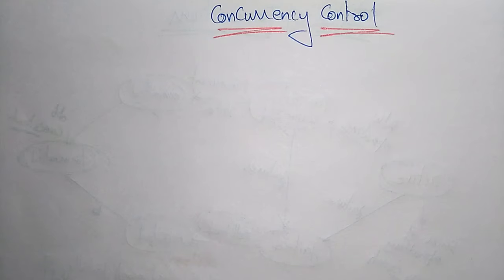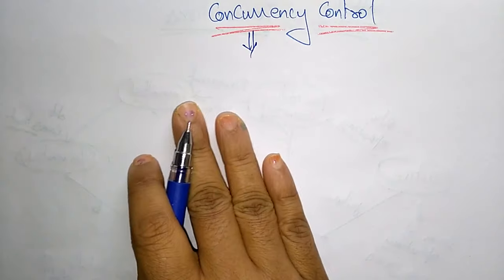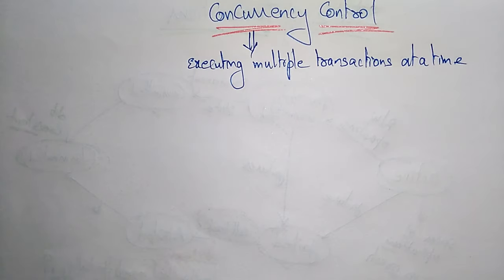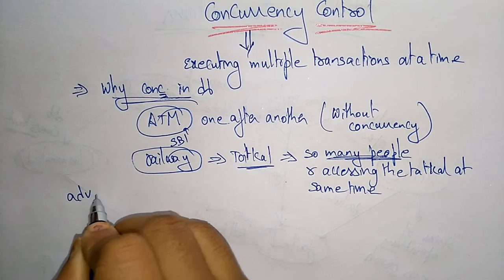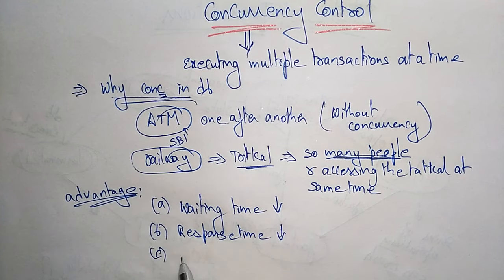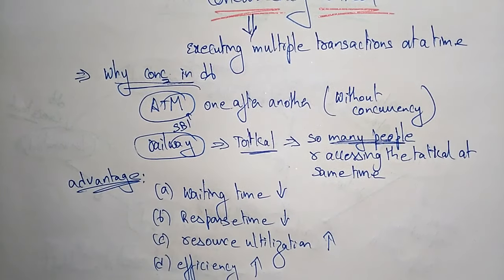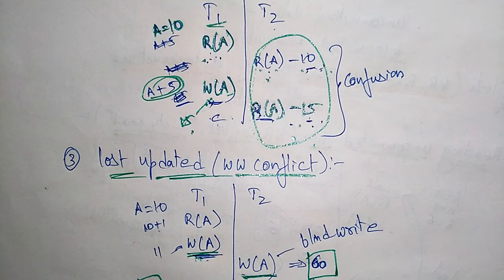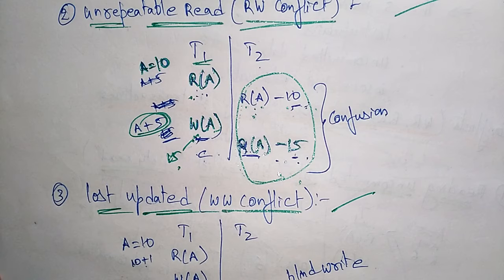Concurrency Control | conflicts of serializabity of transactions | DBMS | Lec-61 | Bhanu Priya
conflicts of serializabity of transactions
         -lost updates
         -uncommitted data
         -inconsistent retrievals